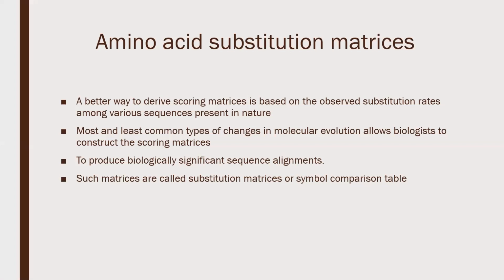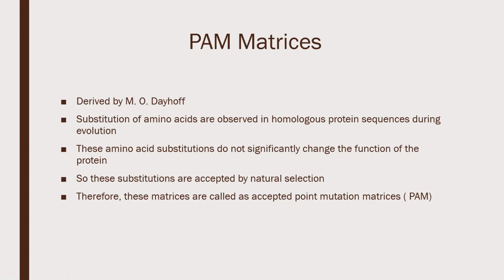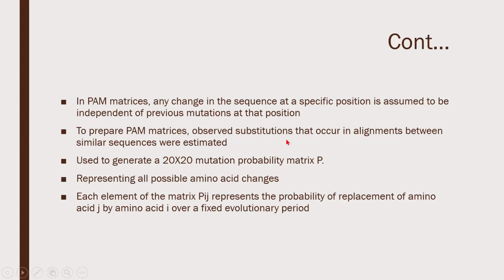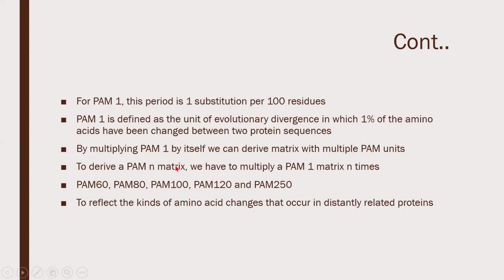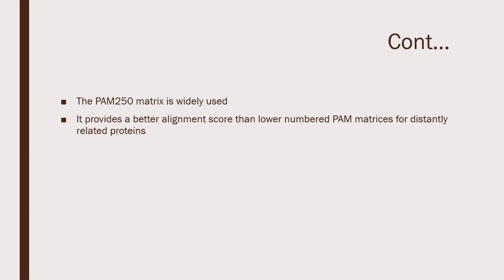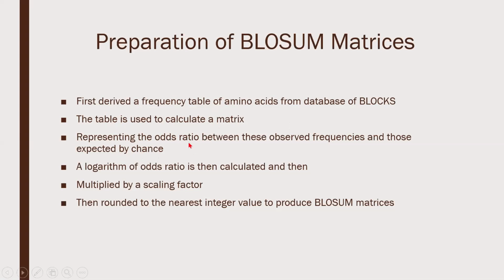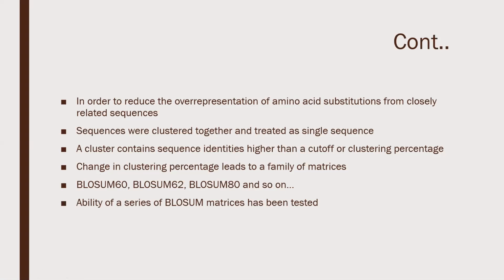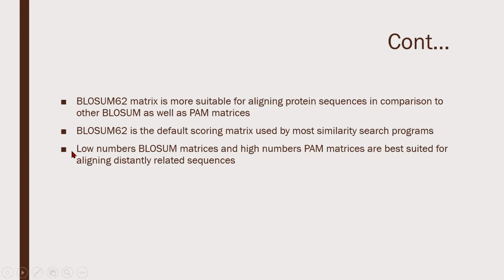Amino acid substitution matrices